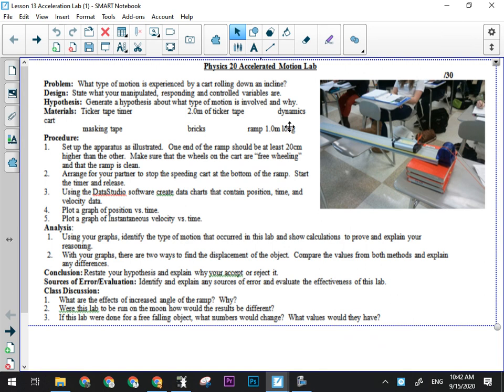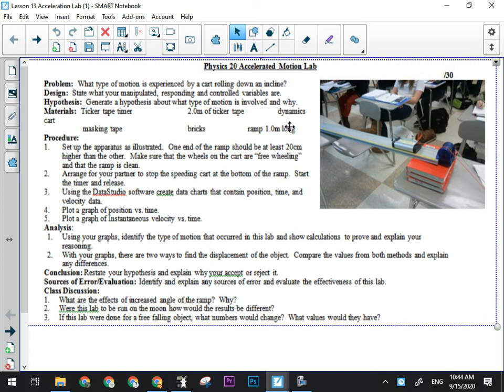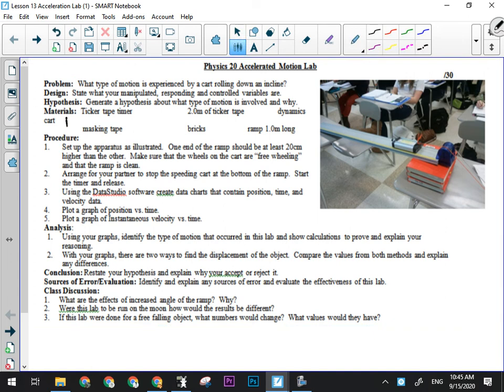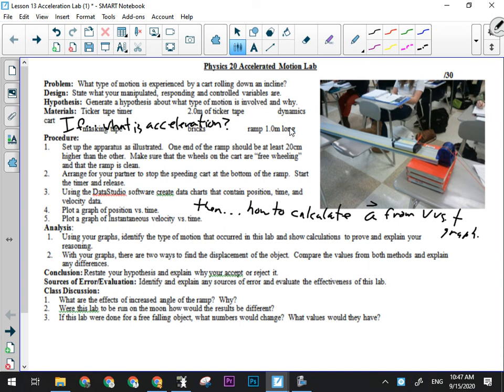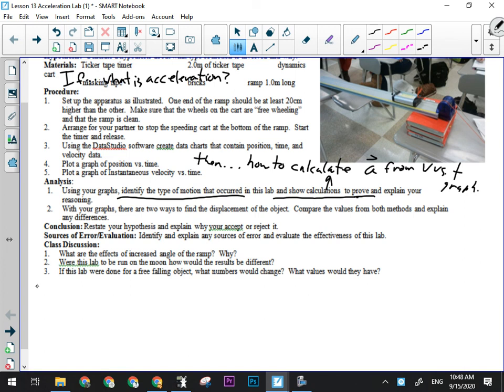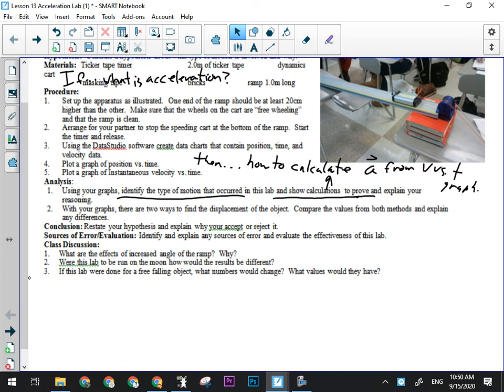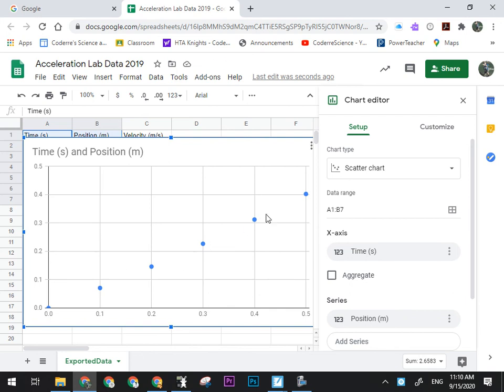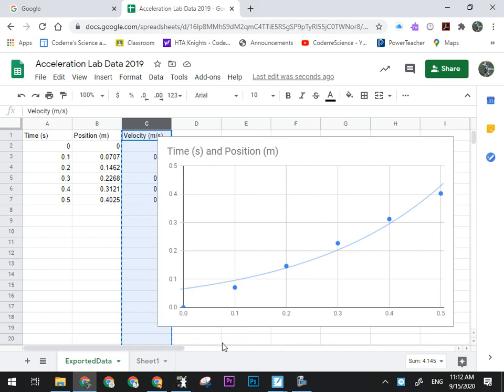Acceleration Lab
Instructions for procedure and report.